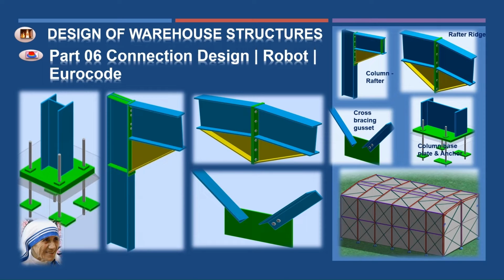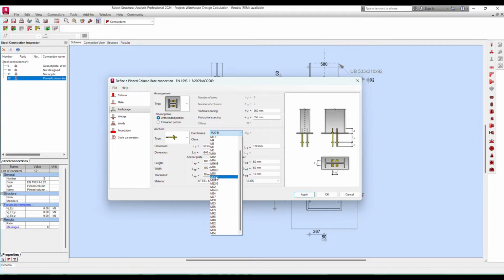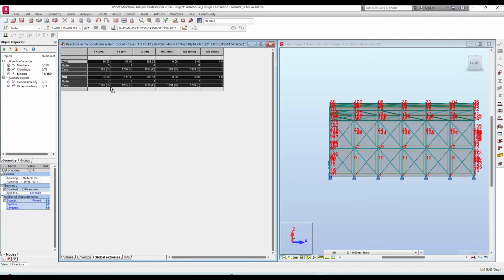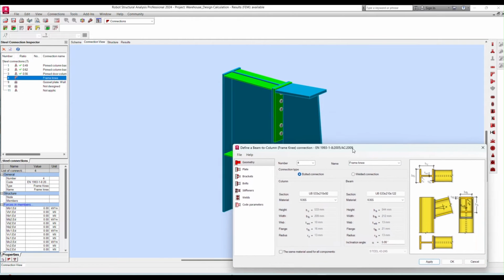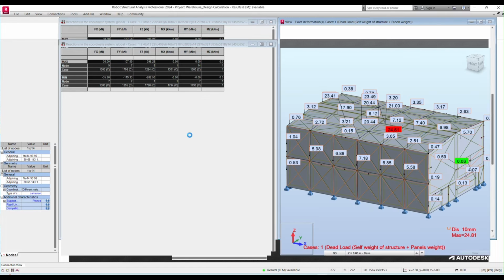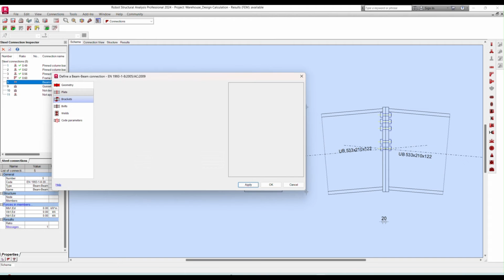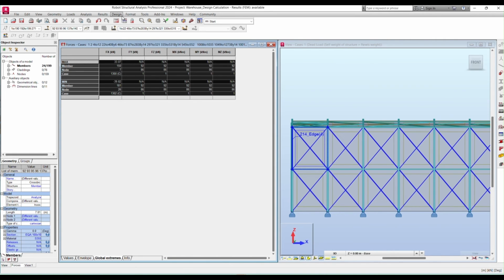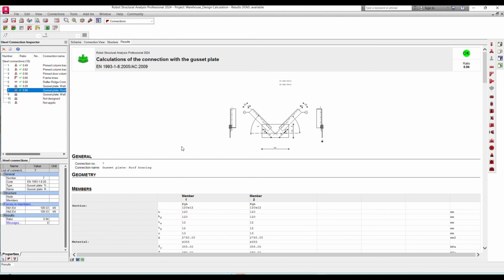6 | Warehouse Connection design | Robot Structural Analysis | Eurocode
Explains Connection design for Warehouse in Robot Structural Analysis with  Eurocode:
1. Pinned Main Column Connection
2. Pinned Wind posed Connection
3. Pinned Door Column Connection
4. Column to Rafter Connection
5. Rafter to Rafter Ridge Connection
6. Wall Bracing Connection
7. Roof Bracing Connection